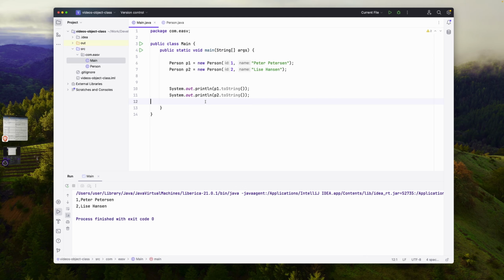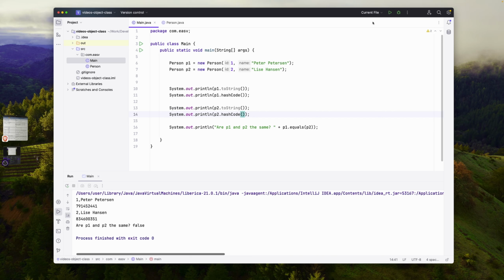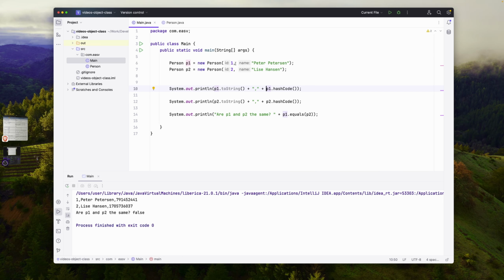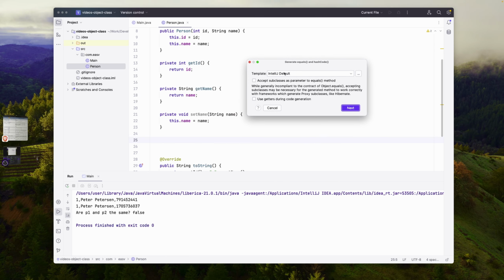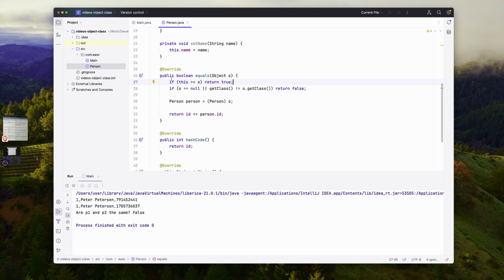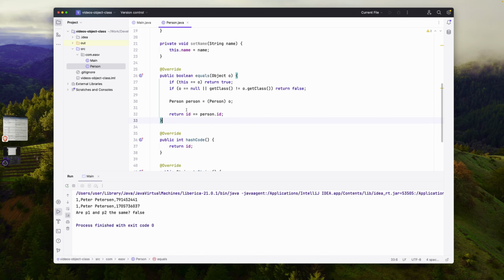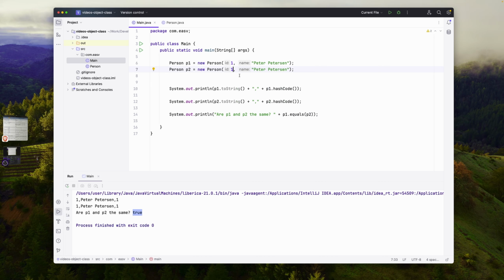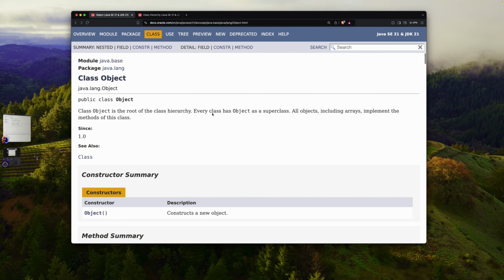Java - The Object Class - 03 - Equals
General and practical information about the super class of all in Java.
Hands on examples etc.